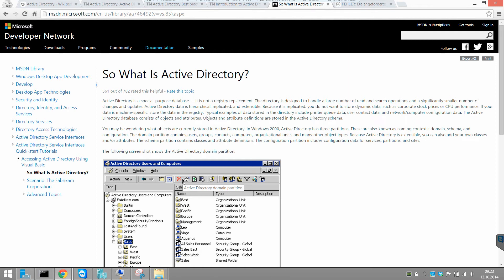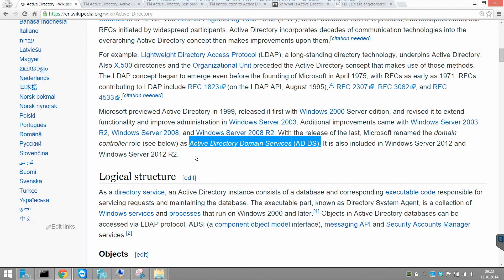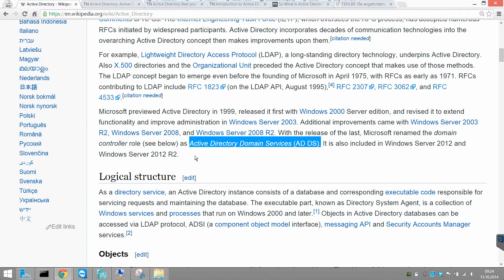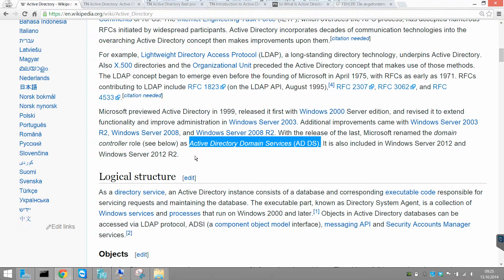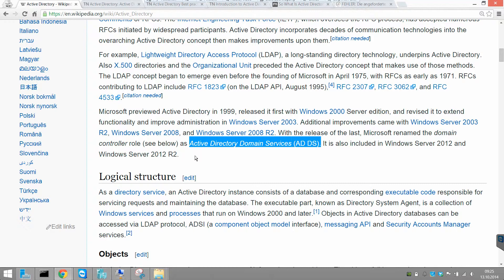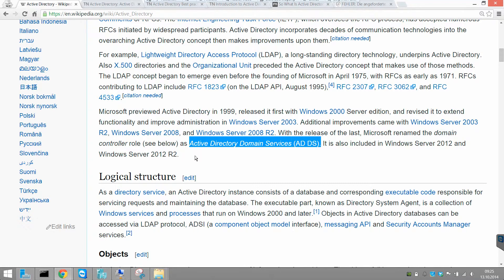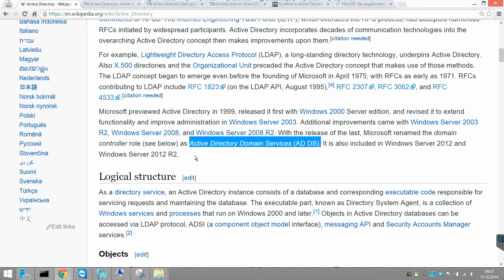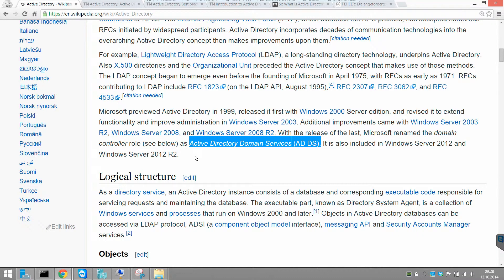Windows Server 2012 R2 - Part 11 - Active Directory - Part 1 Introduction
Active Directory Domain Services Overview